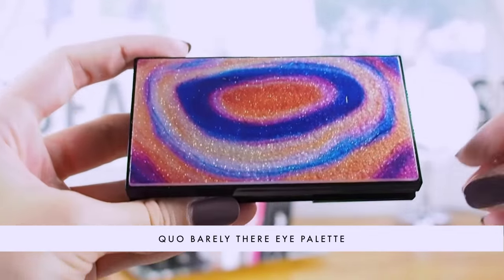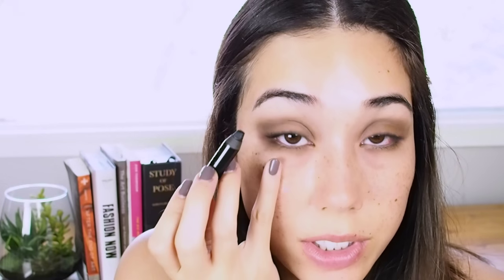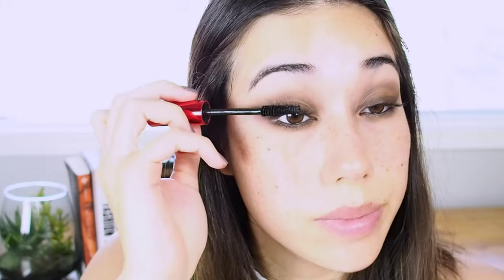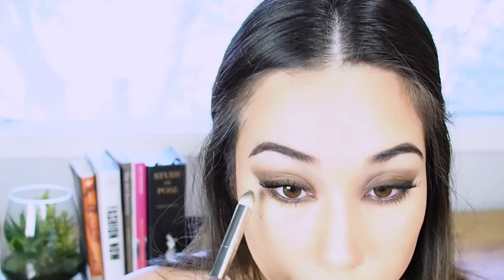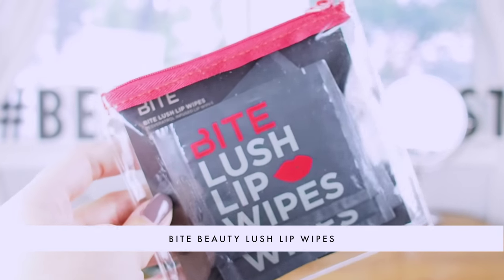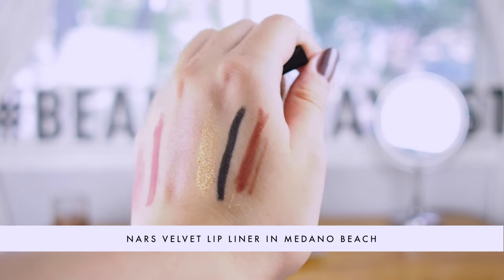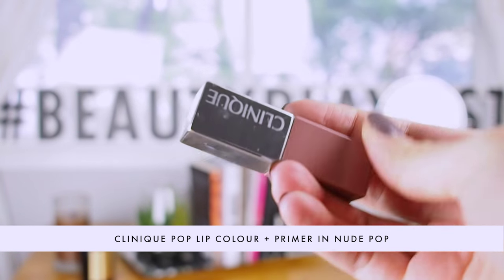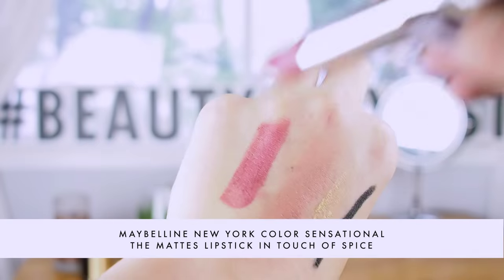BeautyPlaylist tutorial: The perfect date night beauty look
In this week's edition of the ELLE Canada beautyplaylist, Marisa shares her tips for a successful date night beauty look: a smoky eye with gorgeous lashes and your pick of 3 different lipsticks.

Products used:

On lips:
Bite Beauty Lush Lip Wipes
Maybelline New York Color Sensational The Mattes Lipstick in Touch of Spice
Essence Longlasting Lipstick Nude in 02 Porcelain Doll
Clinique Pop Lip Colour + Primer in Nude Pop
NARS Velvet Lip Liner in Medano Beach

On eyes:
Quo Barely There Eye Palette
Bourjois Paris ColorBand Eyeshadow & Liner in Noir Abstrait
Physicians Formula Eye Booster Instant Lash Extension Kit in Ultra Black

On brows:
Essence Eyebrow Fixing Pencil

On face:
Annabelle Blush On in Hibiscus